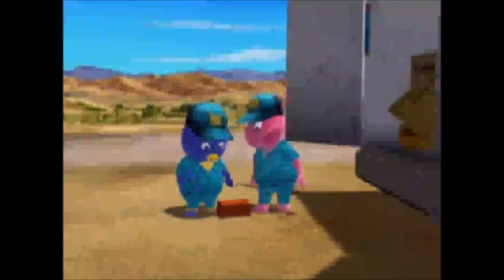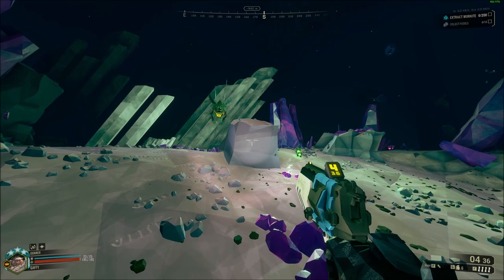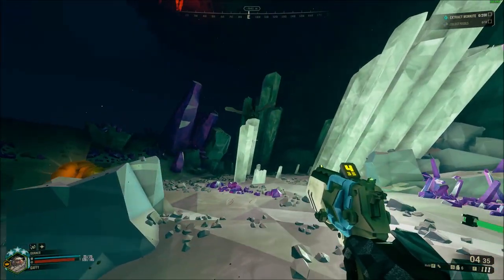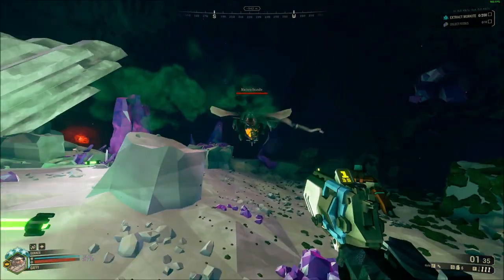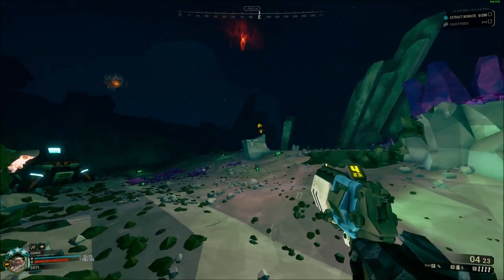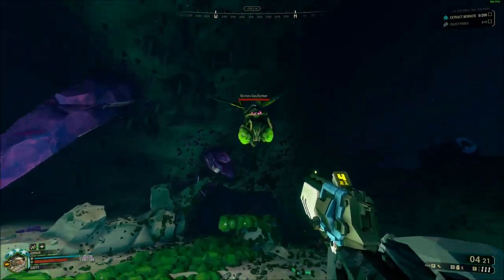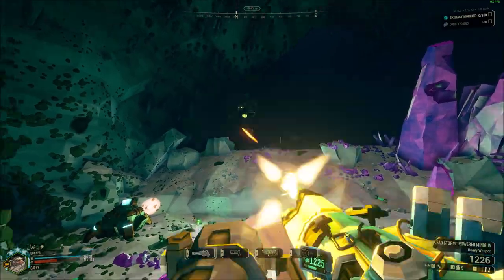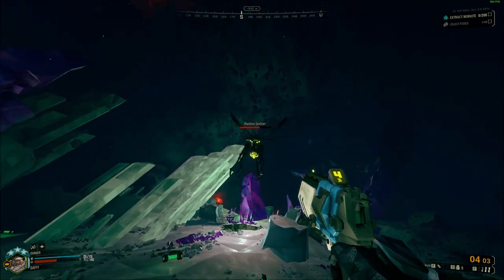DRG | How to Deal with Mactera!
A little video I put together after I noticed a lot of new miners having trouble with the Mactera species during their missions, they can be terrifying at first but a strategy can be easy to keep out of your way.
R&S Miners!